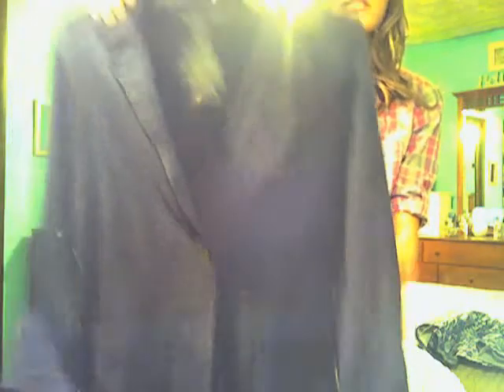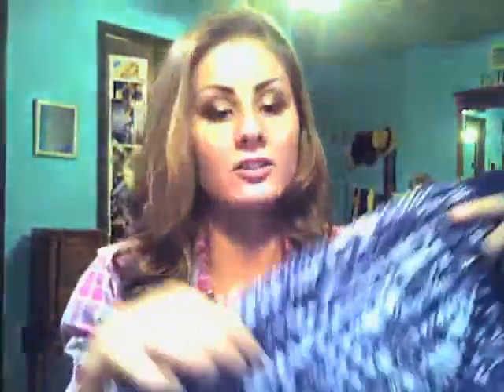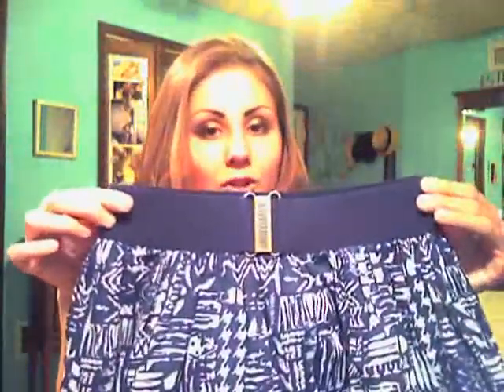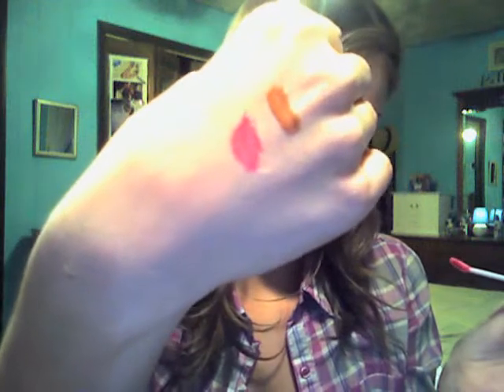Mini Haul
magazines, cosmetics, and clothes